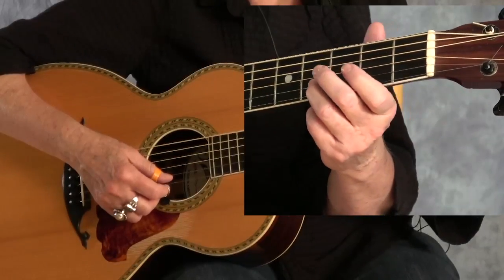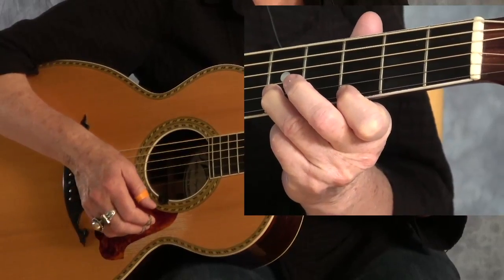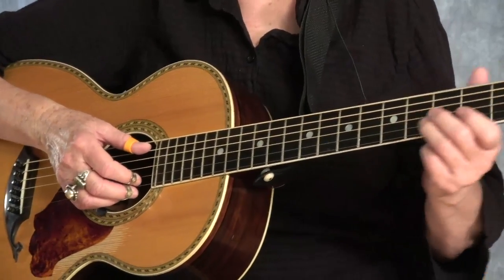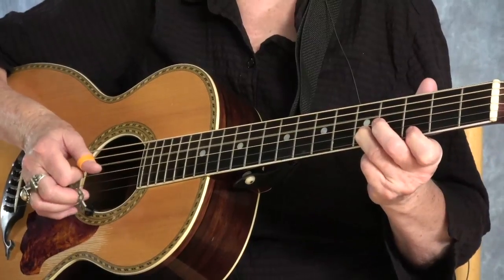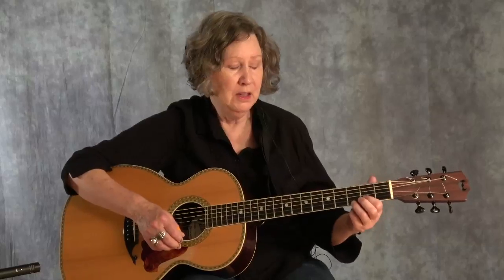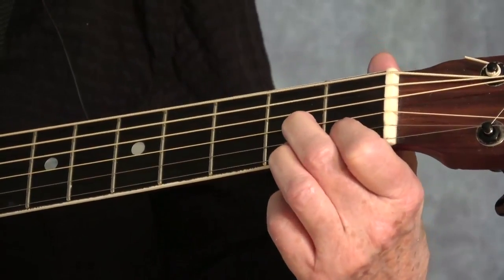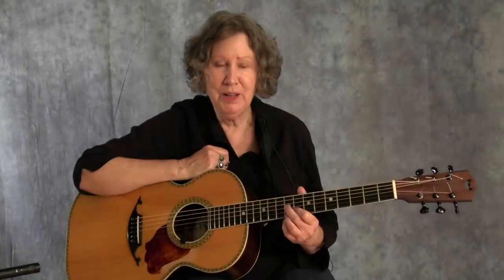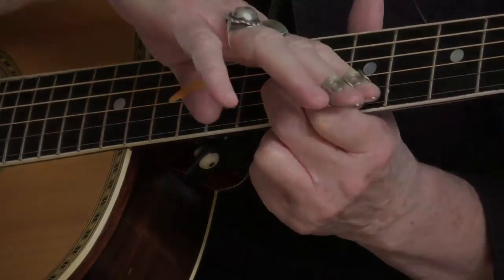Sample: Blues in A (Several Ways), Taught by Mary Flower:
Mary Flower gives early/intermediate guitarists the tools for developing easy but effective solos in the key of A. She teaches a variety of interchangeable parts, so you and another player can trade licks, or you can simply use them yourself in an improvised solo.